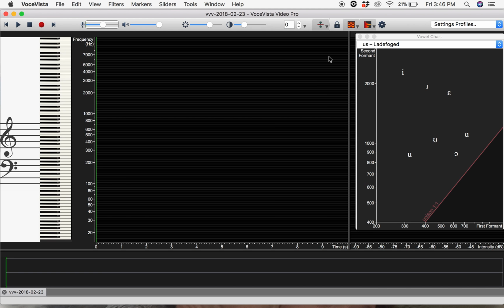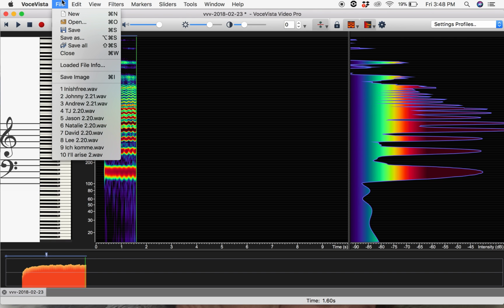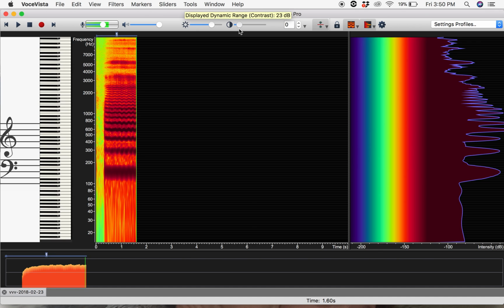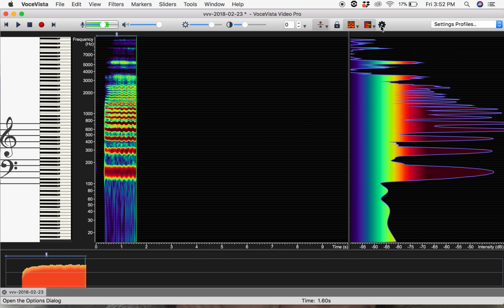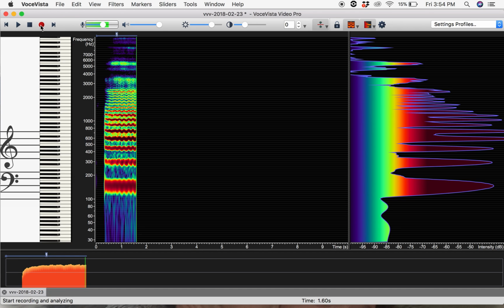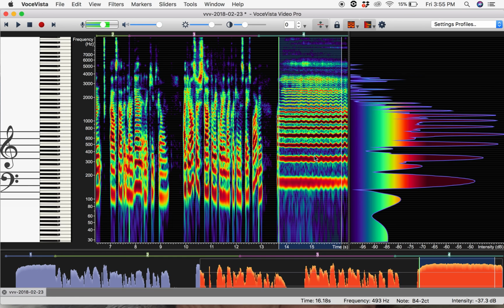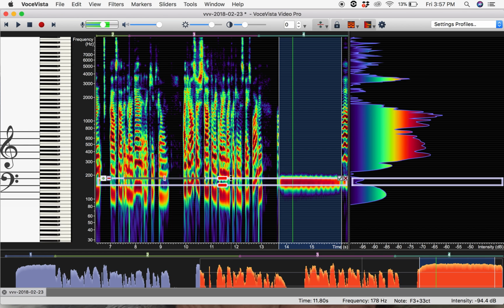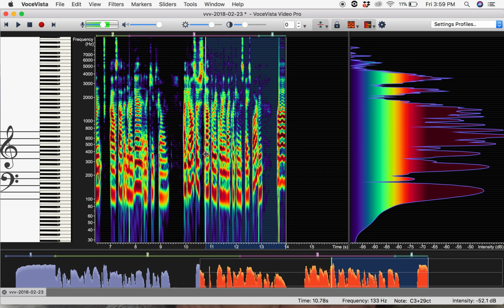VoiceScienceWorks Voce Vista functional explanation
A quick explanation of Voce Vista for VoiceScienceWorks workshop participants.